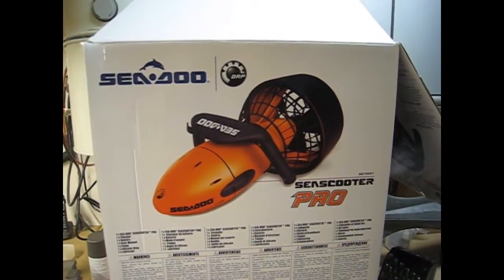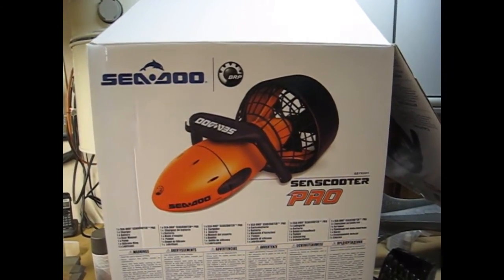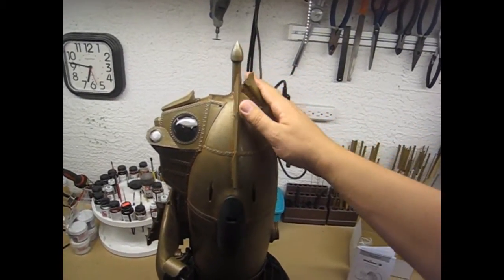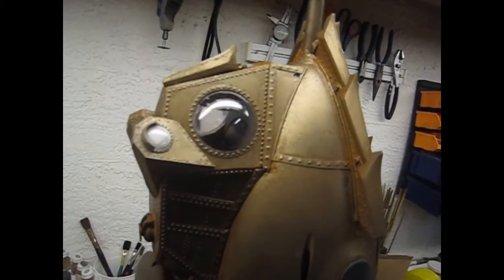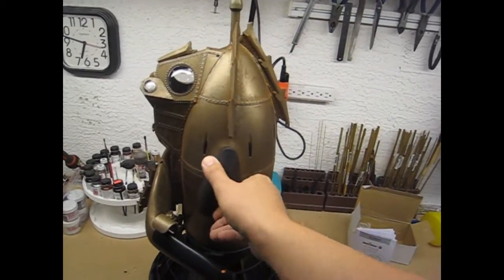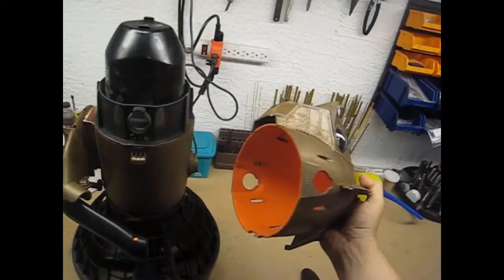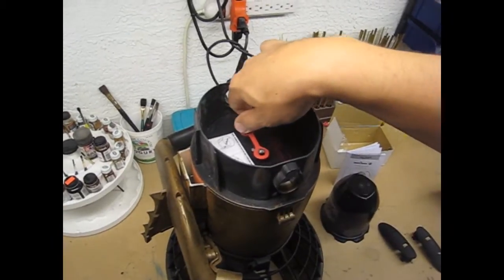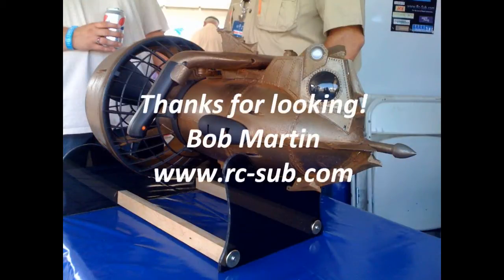Nautilus Sea Scooter Conversion!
This is a short video showing the conversion that I did of a SeaDoo Sea Scooter to make it look like the Nautilus from 20,000 Leagues Under the Sea!  A quick project, but lots of fun!